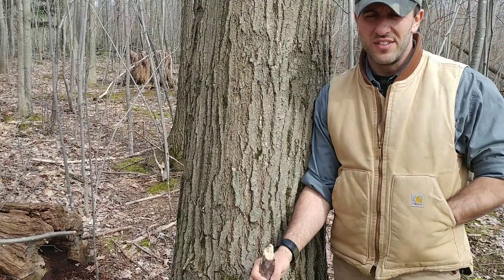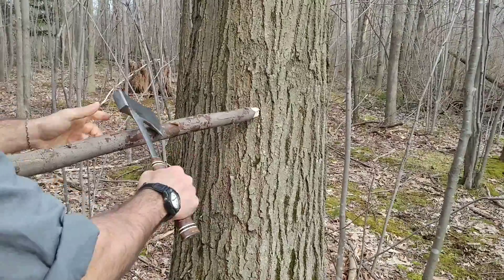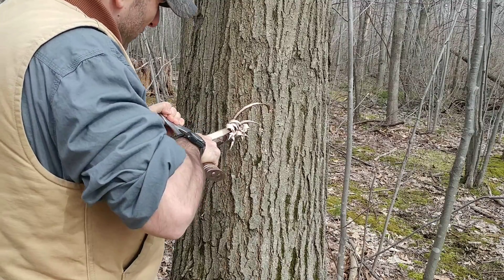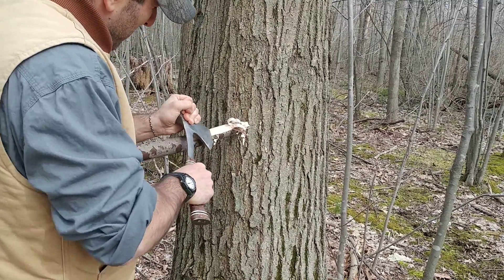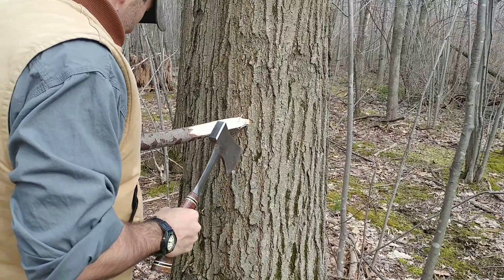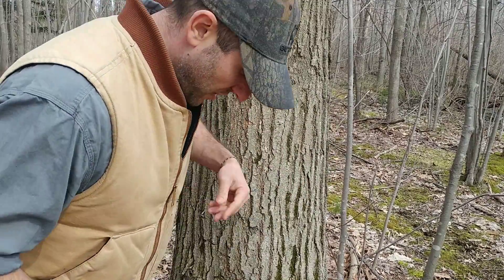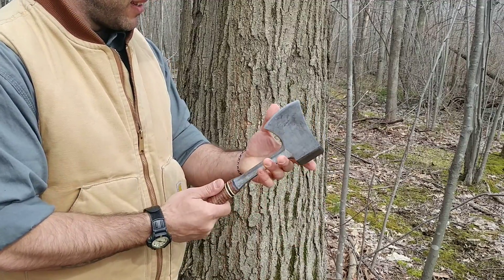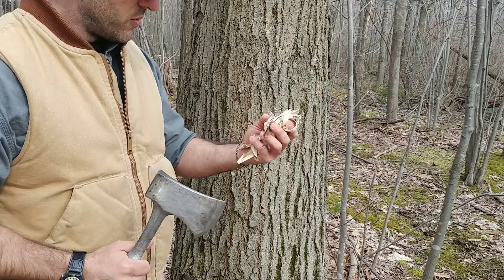Estwing Hatchet- Feather Sticks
A lot of emphasis, in the Bushcraft community, is placed on the ability to make feather sticks. Some people prefer to make very thin curls and others prefer very thick curls. Here I demonstrate, with a hatchet, that either can be done.